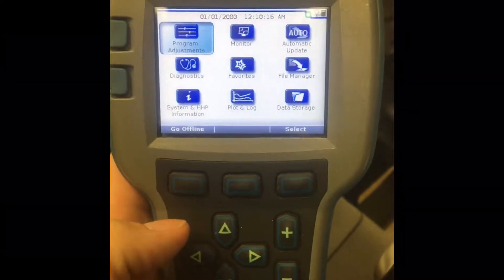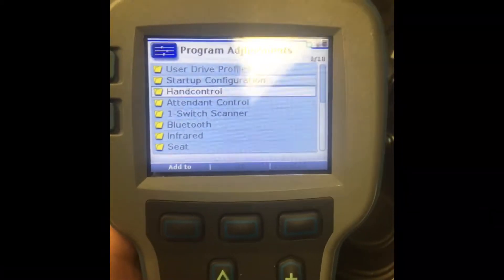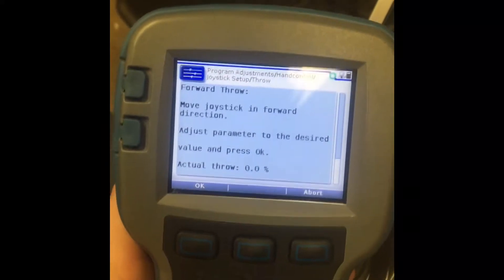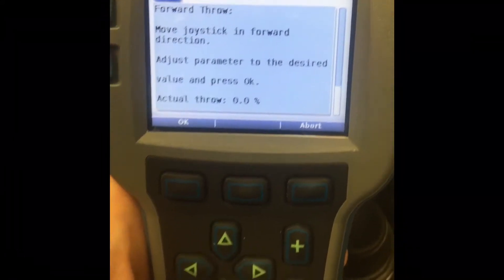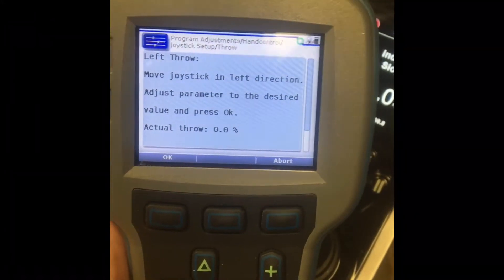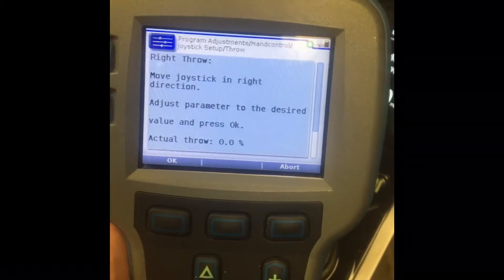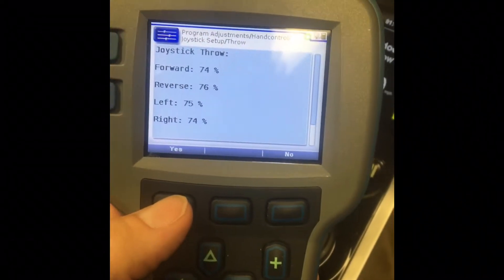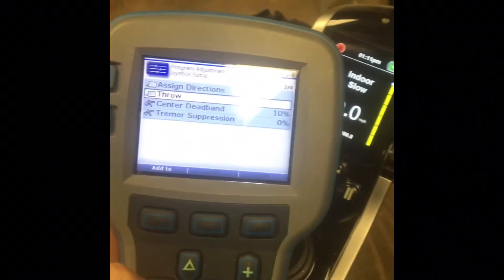Quantum Rehab_QLogic 3_How to Program Joystick Throw Using Handheld Programmer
As of today, prior to any firmware update after November 6, 2017_Quantum Rehab_QLogic 3_How to Program Joystick Throw Using Handheld Programmer